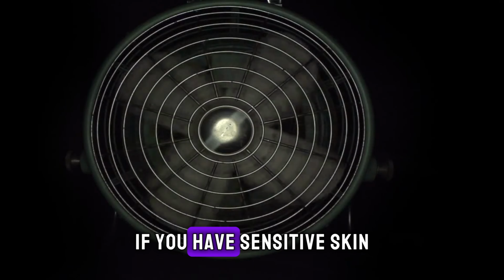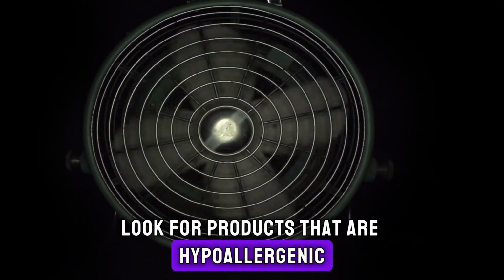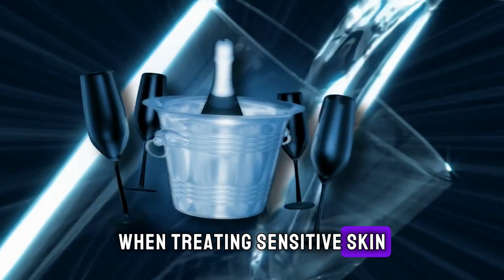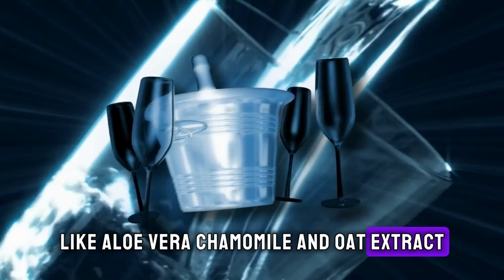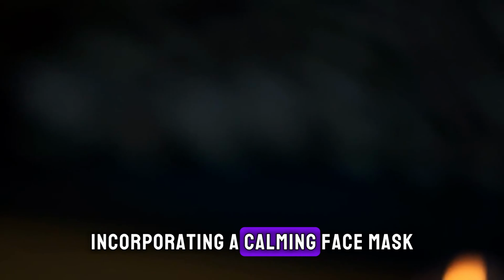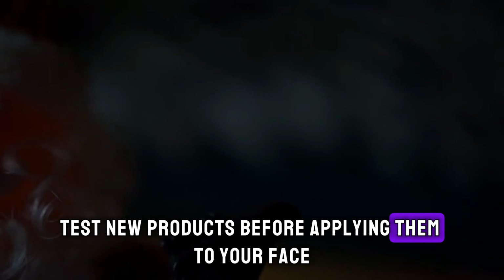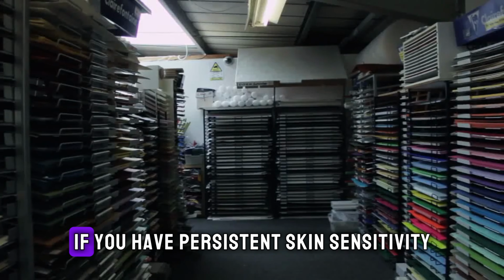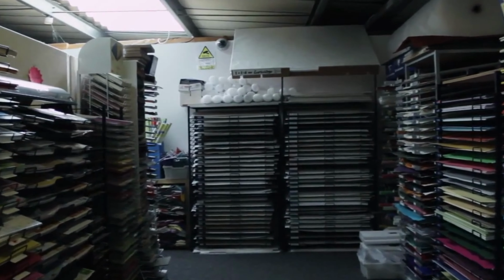Sensitive Skin Treatment: Best Tips for Soothing and Protecting Your Skin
Sensitive skin is a common condition characterized by skin irritation, redness, dryness, and discomfort when exposed to certain triggers like harsh products, weather changes, or allergies. In this video, we’ll explore the causes of sensitive skin, common symptoms, and how to identify potential sensitive skin triggers. Understanding the root causes of skin sensitivity can help you manage flare-ups effectively. We’ll discuss the importance of maintaining a gentle skin care routine, focusing on hydrating and calming products designed to support skin barrier repair and reduce skin inflammation.

When it comes to sensitive skin treatment, there are several approaches to soothe and protect the skin. This video will cover both medical treatments and natural remedies for sensitive skin, including tips on using the right moisturizers, avoiding irritants, and keeping the skin well-hydrated. Learn how to manage dry sensitive skin, relieve skin redness, and find the best sensitive skin products tailored to your needs. Whether you're dealing with skin allergies, rashes, or environmental sensitivities, we’ve got expert advice to help you achieve healthy, glowing skin.

Discover the best tips for soothing and protecting sensitive skin with our sensitive skin treatment guide. Learn how to take care of your skin with the right skincare routine.